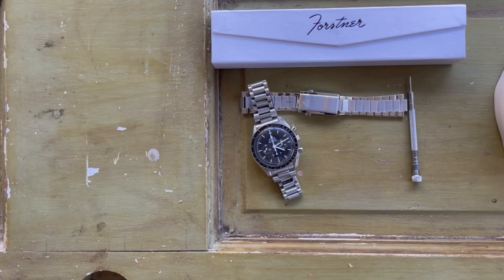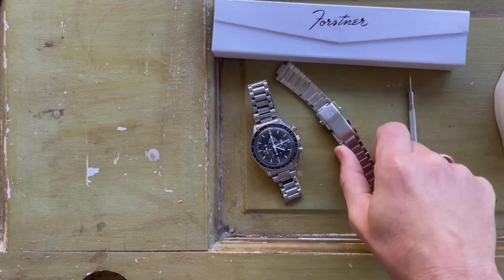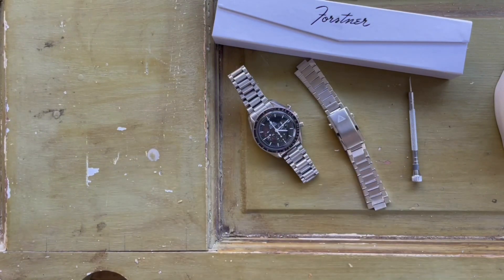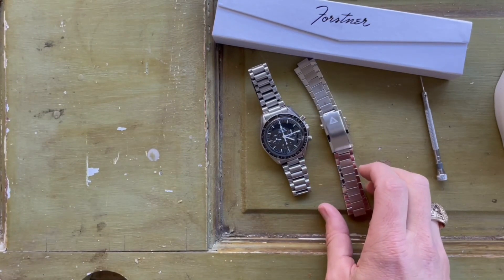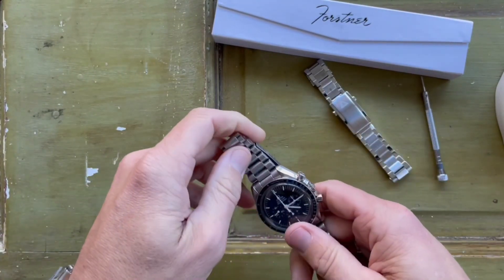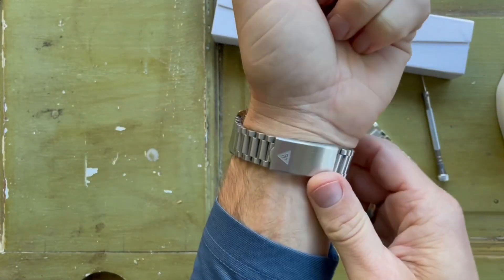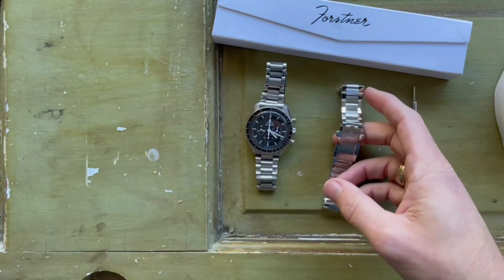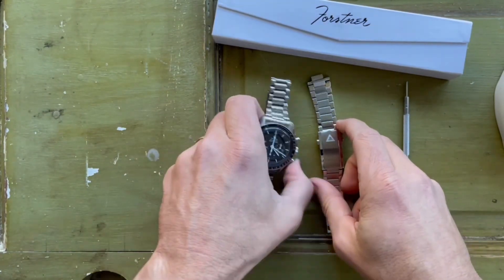Forstner Watch Bands for Omega Speedmaster Moon Watch 🌙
Review of Forster Flat Link Bracelet and Forstner President (1450) Bracelet for Omega Speedmaster.